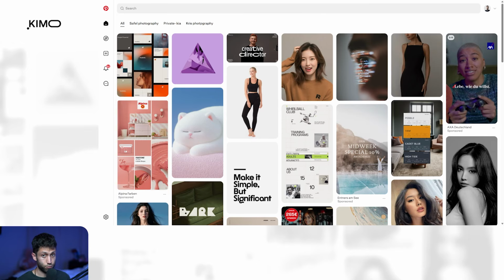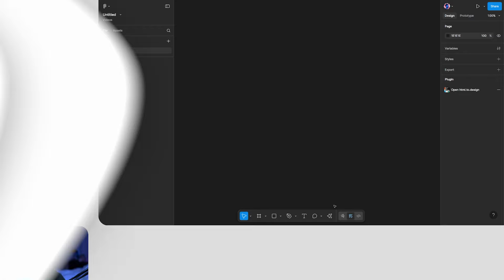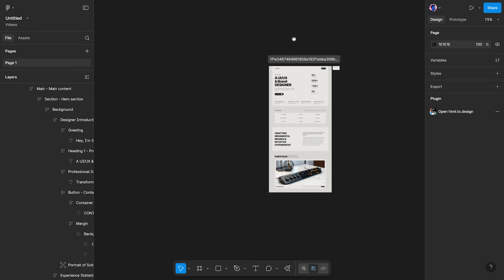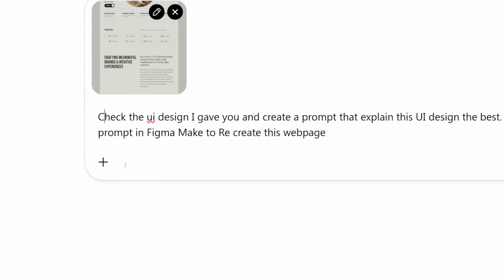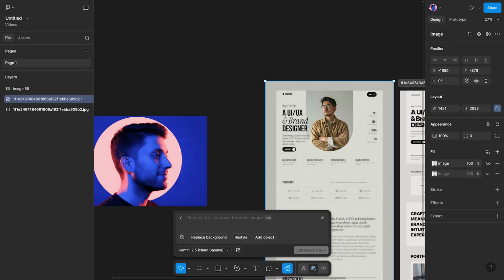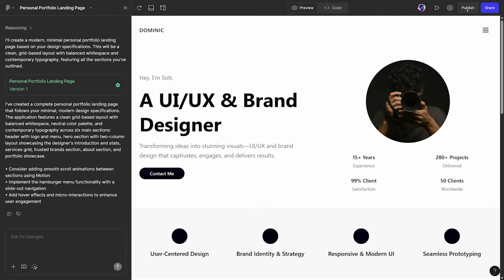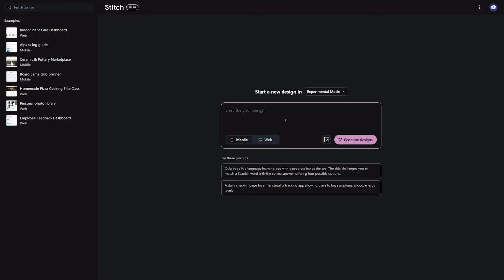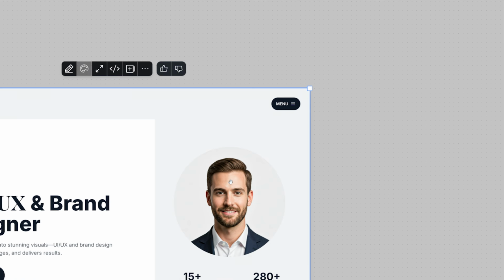PNG to Open layer design with few click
It happens sometimes that we want to convert an image of UI to open layer design in Figma. In this video I want to share couple of ways that you can do this with no effort. using image to design plugin, Figma make and html to design plugin. check this out, you might need it!

📌 Timestamps:
0:00 - What you will see in this video
2:32 - Find a reference image in Pinterest
4:12 - First approach: Image to Design plugin
8:19 - Second approach: Use Figma make and html to design plugin
15:57 - Third approach: Use Google stitch